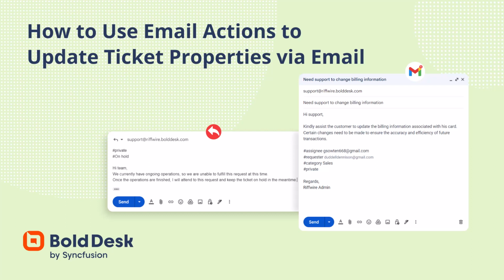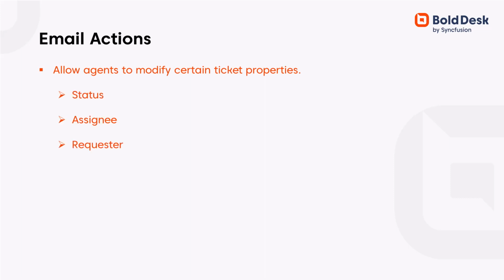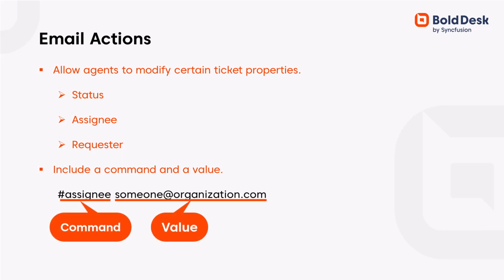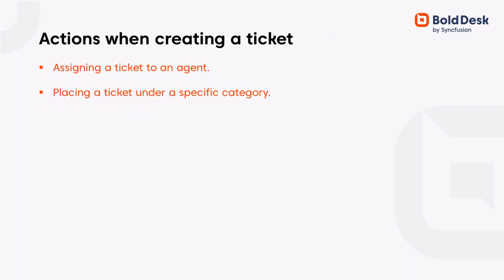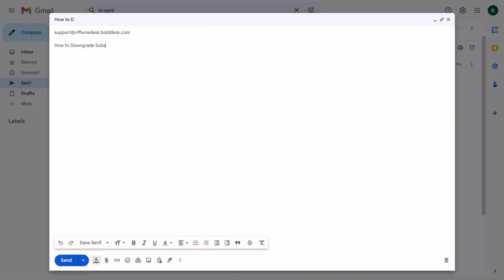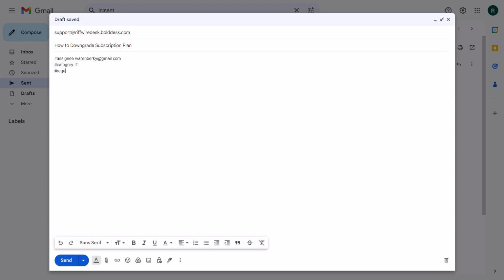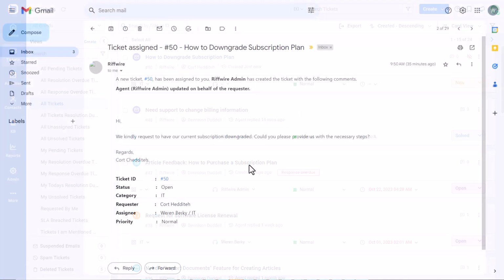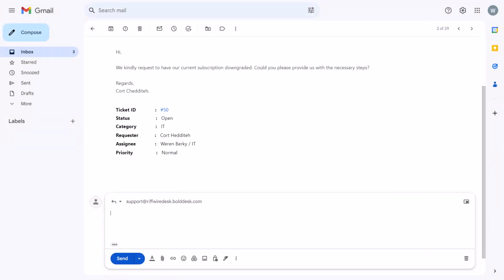How to Use Email Actions to Update Ticket Properties via Email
This video explains how to work with email actions to change ticket properties. You will learn how to use email commands to set ticket properties when creating or replying to a ticket.

BOOKMARK DETAILS
[00:00] Introduction
[01:00] Update ticket properties at ticket creation
[01:57] Update ticket properties at ticket reply
[02:39] Points to note when using email actions